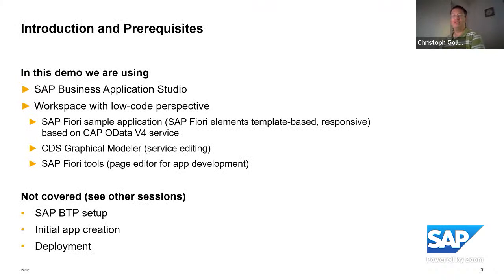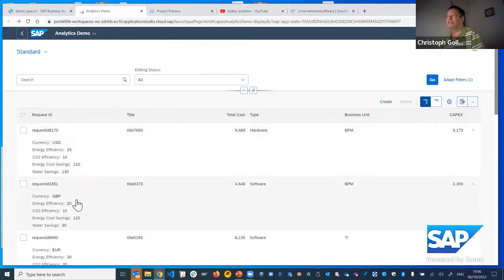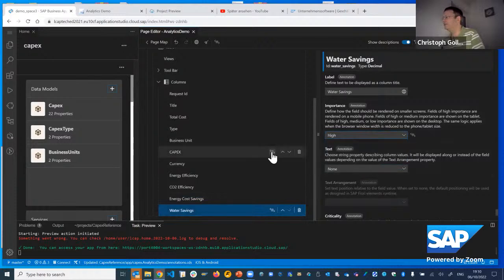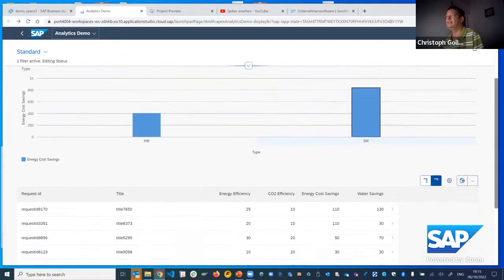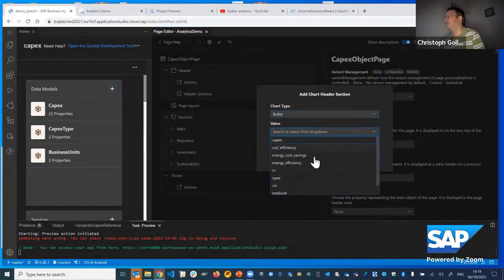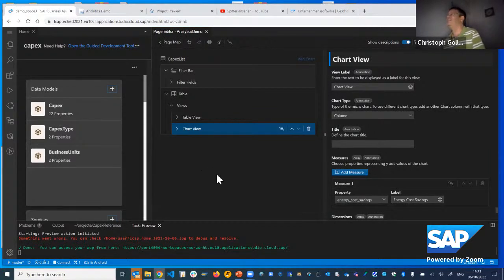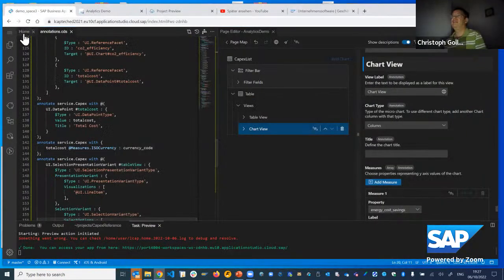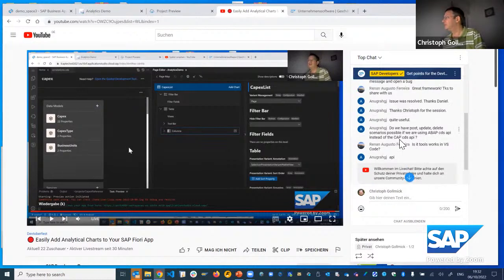🔴 Easily Add Analytical Charts to Your SAP Fiori App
Use SAP CDS Graphical Modeler and SAP Fiori tools to add charts, multiple views, value helps, and more to your app – no UI coding required.